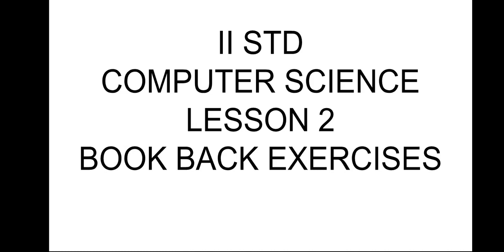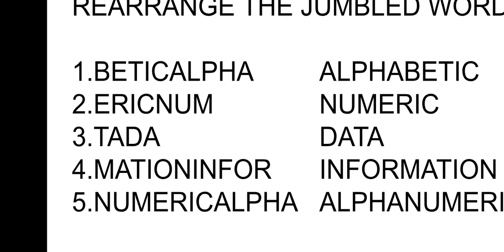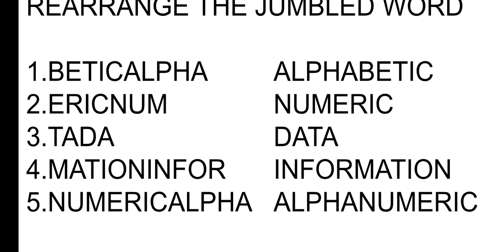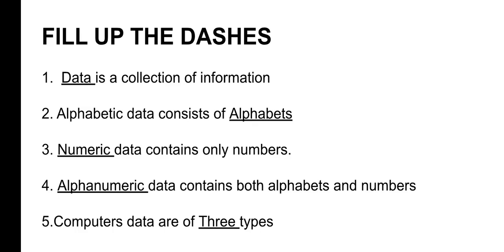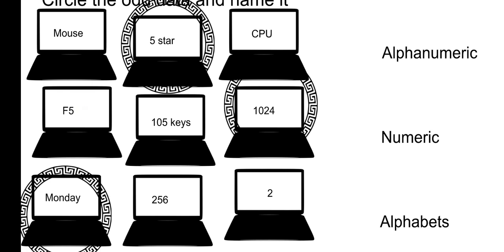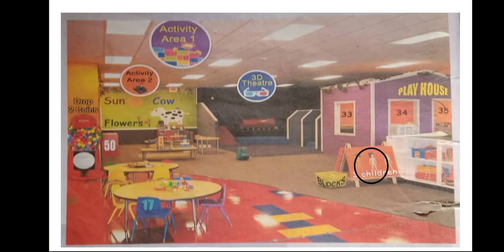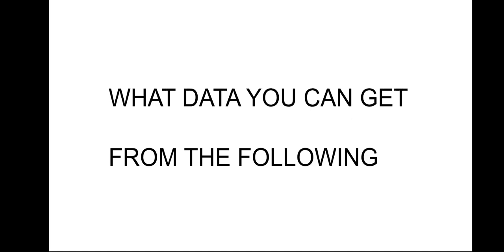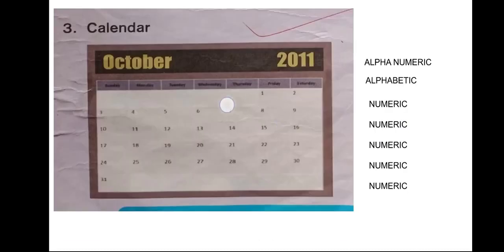Class 2/TNB/Computer Science/Session 5